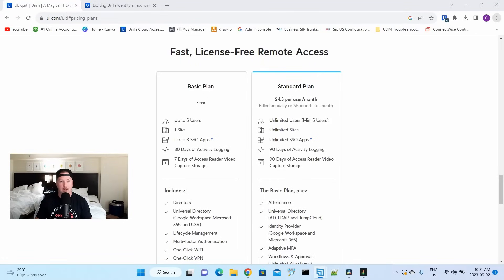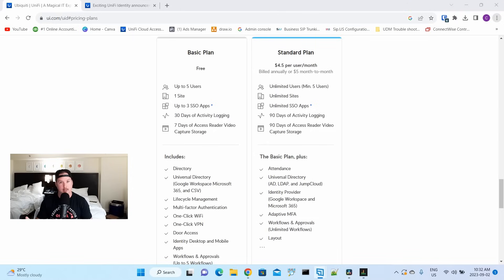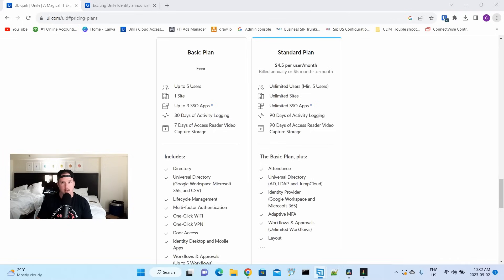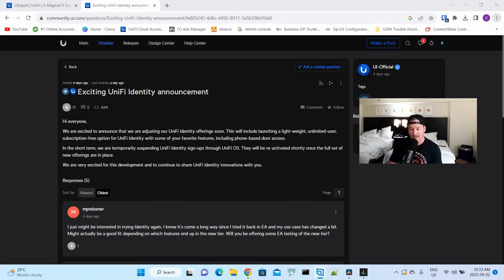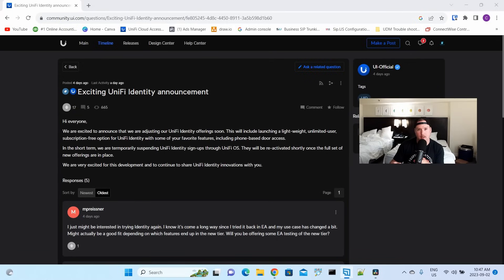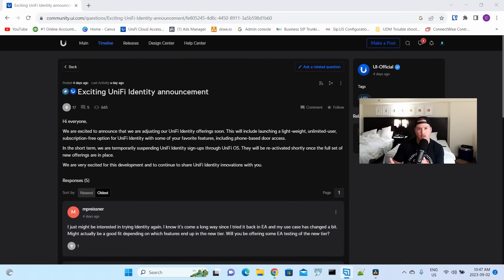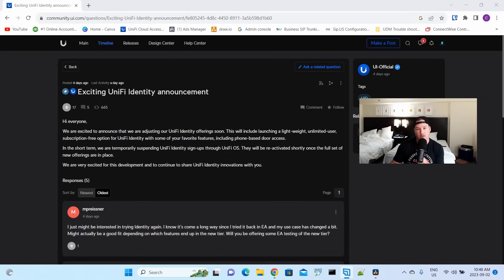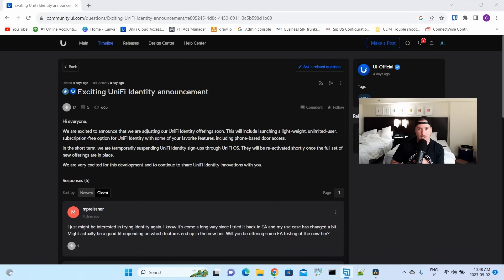Ubiquiti Is Finally Listening : Free UID for mobile unlock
In this video we take a look at the new UID Light weight application. This is currently not out but will offer unlimited users , unlimited doors for mobile unlock. This is something the community has been asking for and I'm glad they listened

▶Canadian Amazon Store front:

▶USA Amazon store front:

Time stamps

Intro 0:00
Looking at UID changes 0:48
Final thoughts 1:20